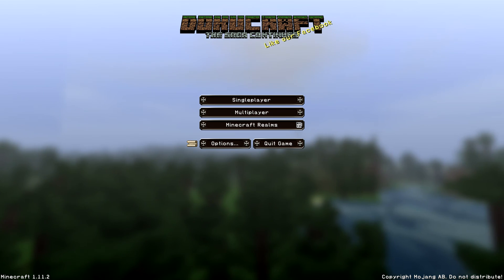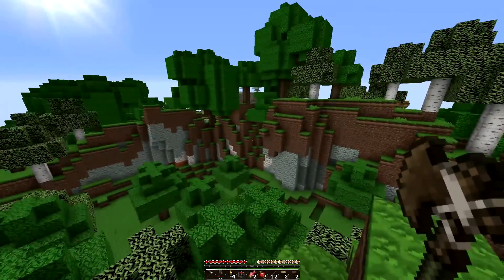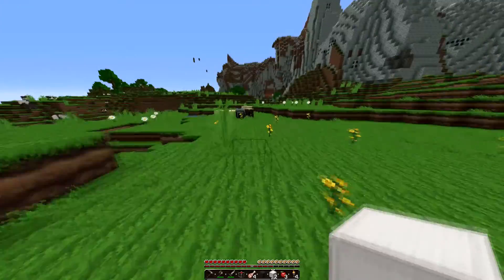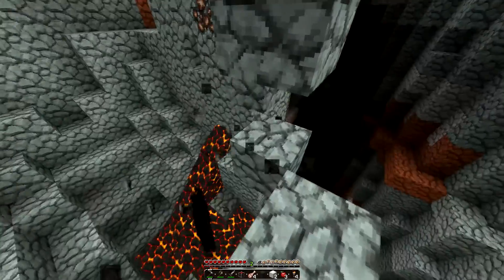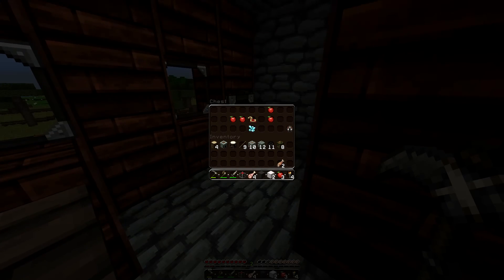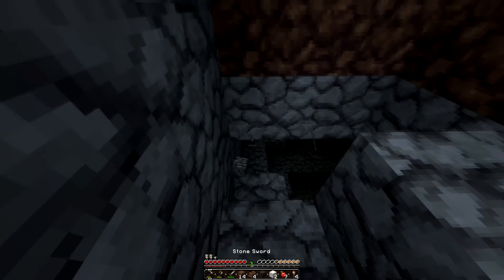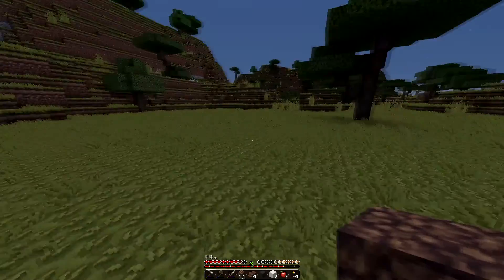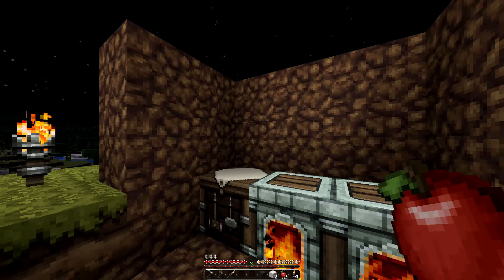Minecraft LP Ep. 1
Join me as I bring back the Minecraft Lets Play, I know I'm not the first and wont be the last to make a LP  but please bear with me and enjoy the Lets Play!